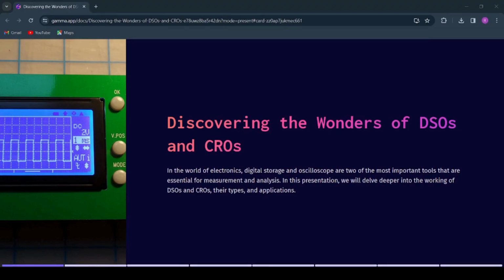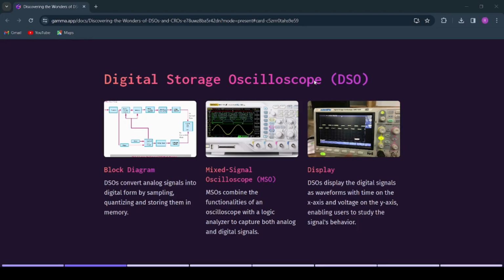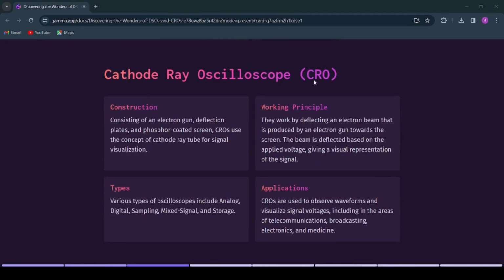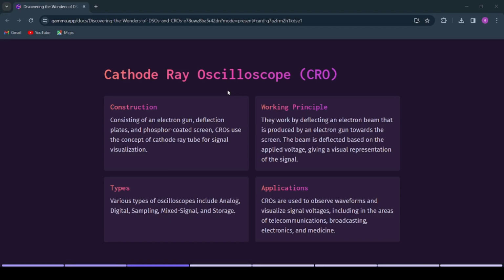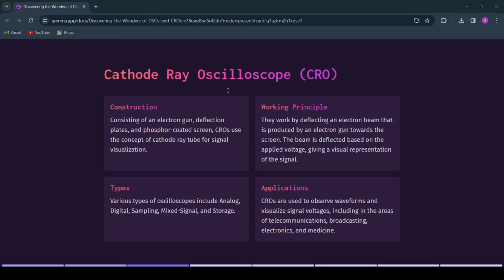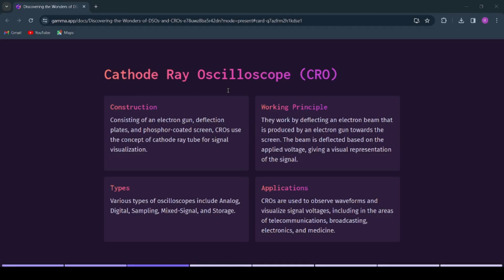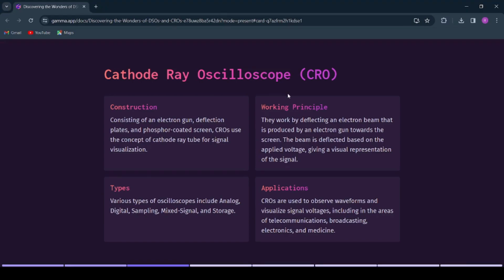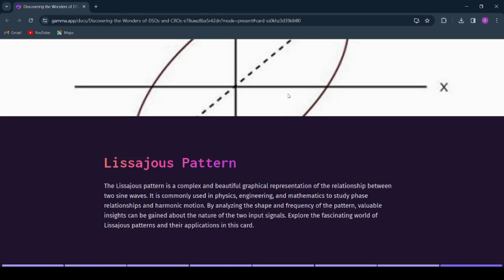"Unveiling the Intricacies of CRO, DSO, and the Mesmerizing Lissajous Patterns" | EIML | S.P.I.T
🔍 Explore the world of Oscilloscopes and Signal Analysis in this captivating video! 🌐

📺 In this insightful YouTube video, we delve into the realms of Cathode Ray Oscilloscopes (CRO), Digital Storage Oscilloscopes (DSO), and the enchanting Lissajous patterns. 📈

🔧 Understanding CRO: Witness the magic of visualizing electrical signals with a Cathode Ray Oscilloscope! Discover the essential components, functionalities, and how it aids in troubleshooting electronic circuits. 🛠️

💾 Unveiling DSO's Potential: Dive into the digital era with Digital Storage Oscilloscopes! Learn how DSOs go beyond the capabilities of traditional CROs, offering advanced features like waveform storage and analysis. 📲

🌀 Mesmerizing Lissajous Patterns: Experience the beauty of Lissajous patterns as we explore the fascinating interplay of two oscillating signals. Delve into the mathematics behind these intricate patterns and witness their applications in various fields. 🎨

🚀 Why Watch?

Gain a comprehensive understanding of CRO and DSO technology.
Witness real-world applications and benefits of Lissajous patterns.
Get insights into troubleshooting electronic circuits effectively.
Explore the transition from analog to digital signal processing.
🎓 Whether you're a student, electronics enthusiast, or simply curious about the world of signals, this video is your gateway to a visually stimulating and informative journey! 🚀